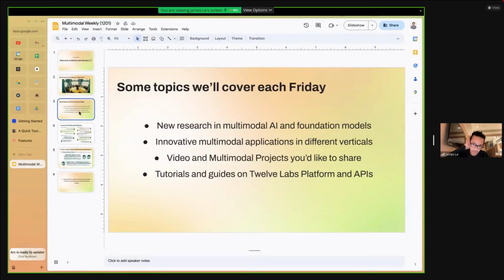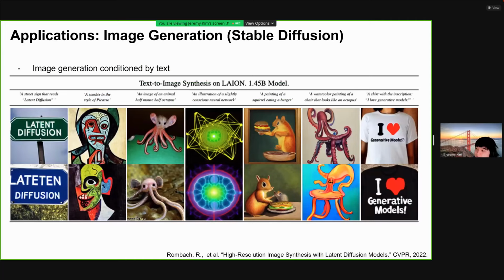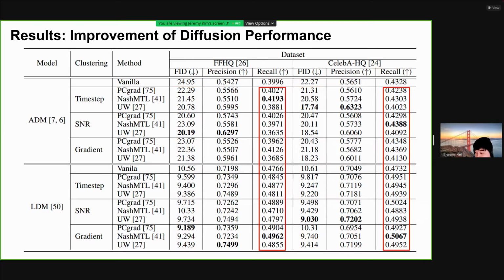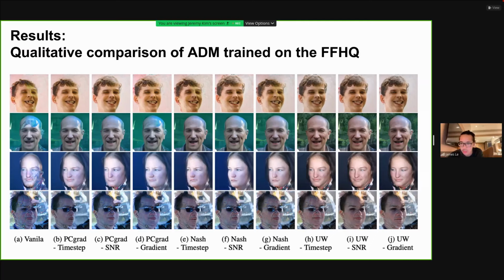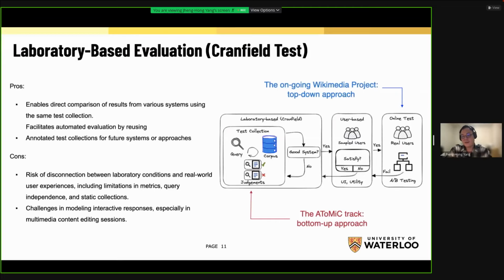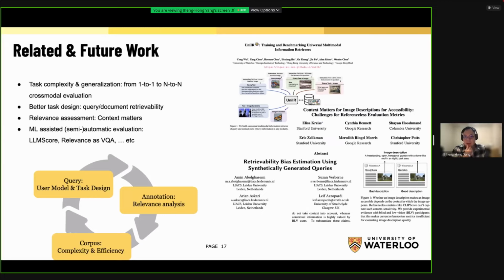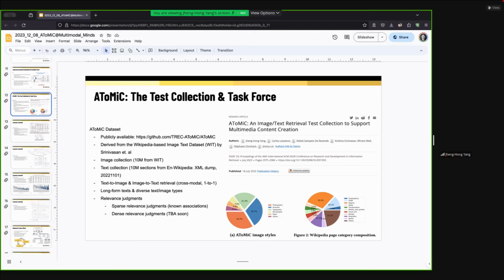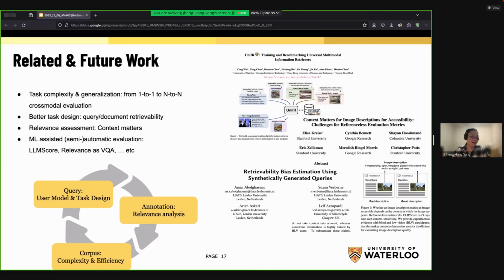Rethinking Diffusion Models Training and Evaluating Multimodal Retrieval | Multimodal Weekly 28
​In the 28th session of Multimodal Weekly, we dived into the latest research in multimodal generation and multimodal retrieval.

​​✅ Jeremy Kim and William Go, ML Research Scientists at Twelve Labs, gave a presentation on rethinking diffusion models training as multi-task learning.

​​✅ Jheng-Hong Yang, Ph.D. Student at the University of Waterloo, gave a presentation on assessing the frontier of multimodal search in multi(wiki)media wilds.
- Read the paper "​AToMiC: An Image/Text Retrieval Test Collection to Support Multimedia Content Creation"

Timestamps:
02:10 Introduction
04:30 Jeremy starts
05:54 Definition of Diffusion Model
09:40 Application of Diffusion Model
13:10 Rethinking Diffusion Model as Multi-Task Learning
15:29 Leveraging Multi-Task Learning methods to remediate negative transfer
17:16 Quantitative and Qualitative Results
20:51 Q&A with Jeremy
28:33 Jheng-Hong starts
29:30 The moonshot goal for AToMiC
33:43 Lessons learned from organizing the TREC conference
42:25 Related and Future Work
46:15 Q&A with Jheng-Hong

Join the Multimodal Minds community to receive an invite for future webinars